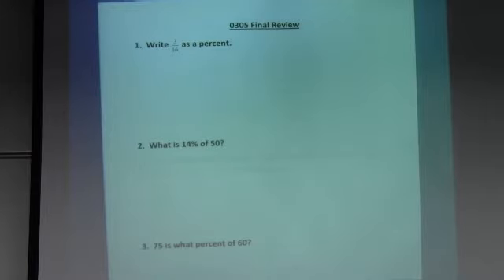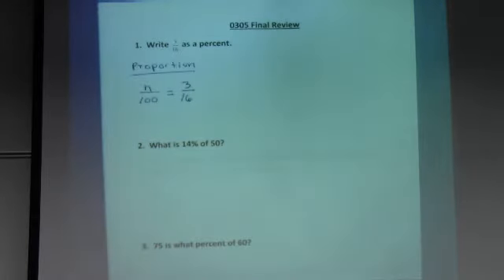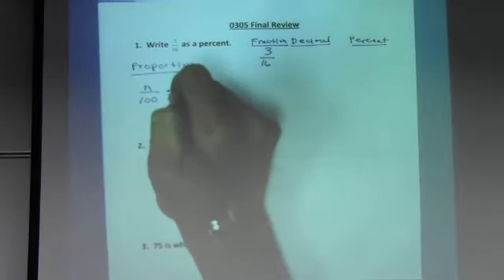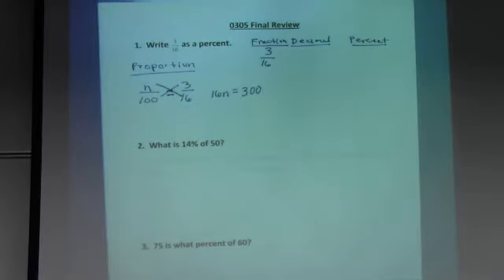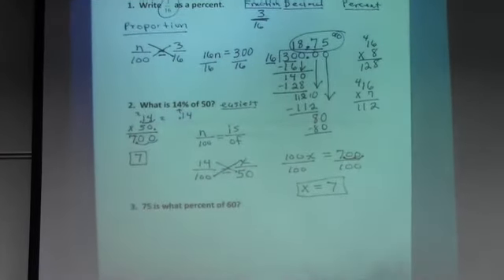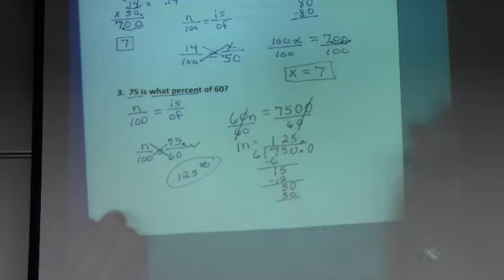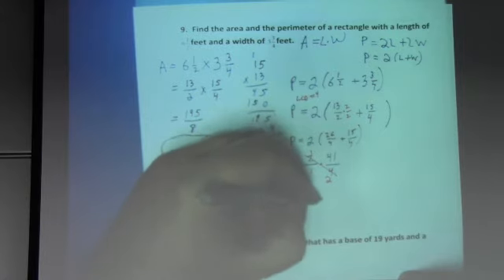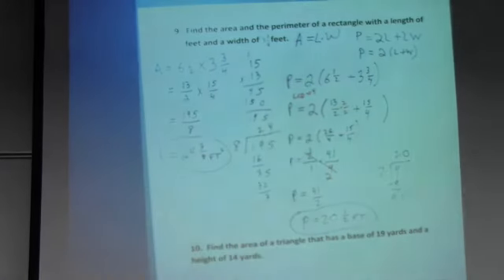College of the Mainland Math 0305 Review